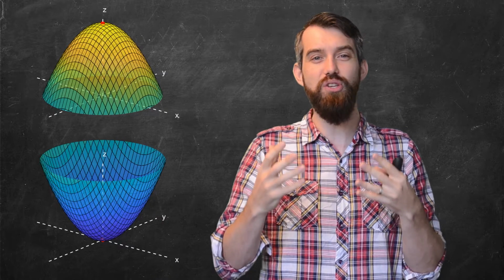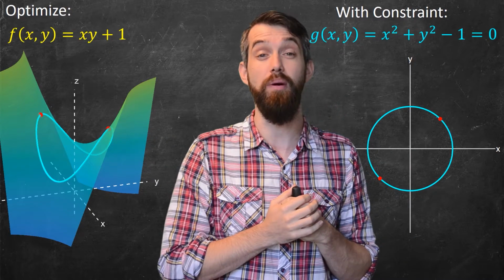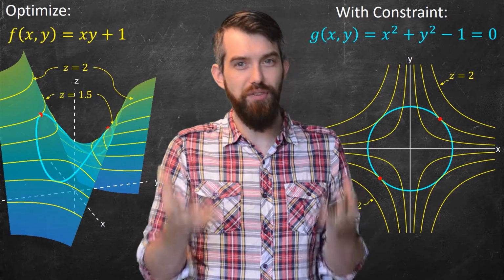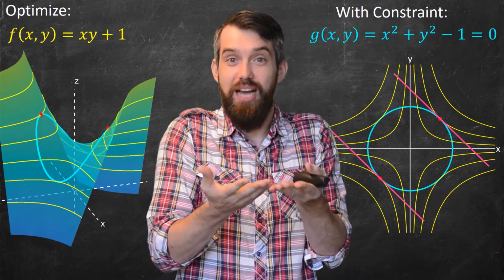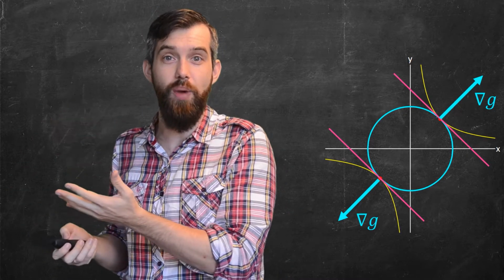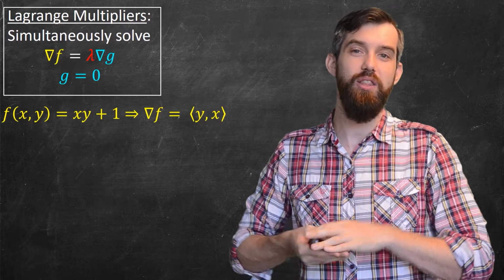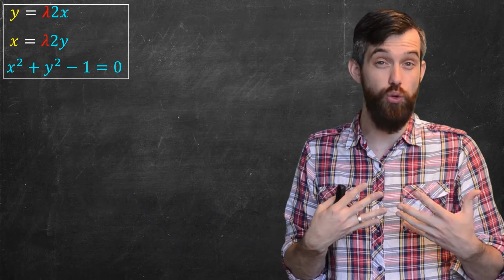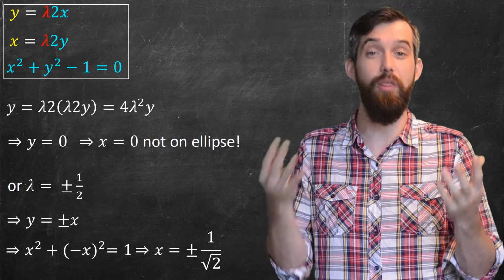14.8 Lagrange Multipliers